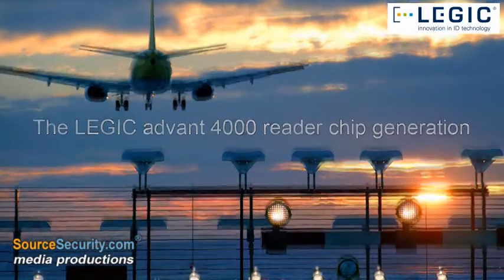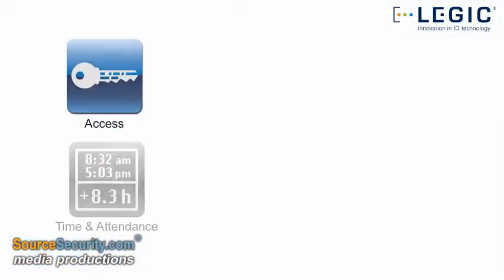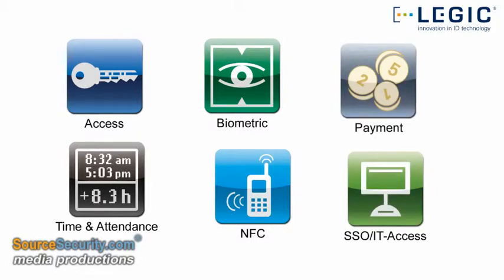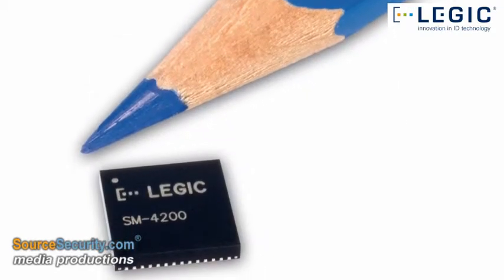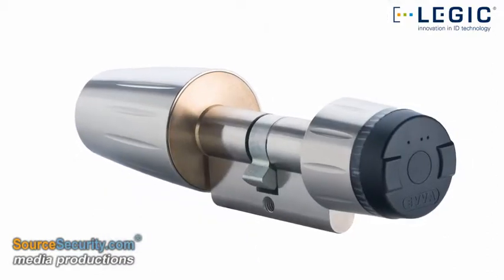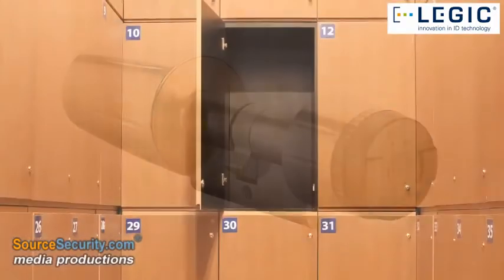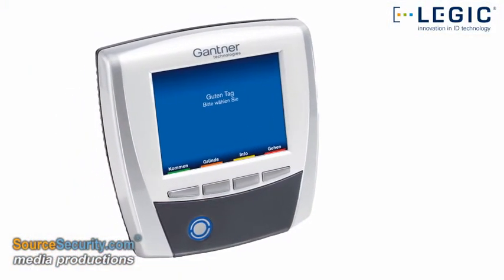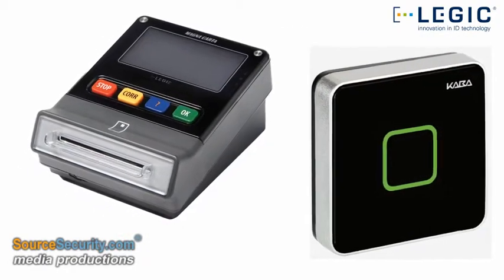The LEGICSM-4200 Compact Reader Chip for Access Control Systems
LEGIC's SM-4200 reader chip for access control systems is open to a variety of standards and transponder types, has a high level of interoperability and can be easily integrated into existing security installation.